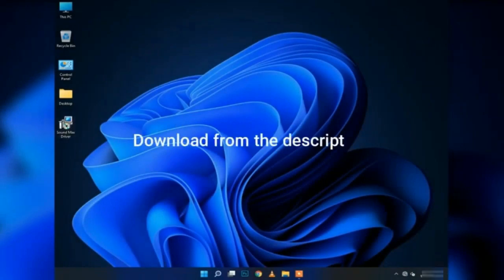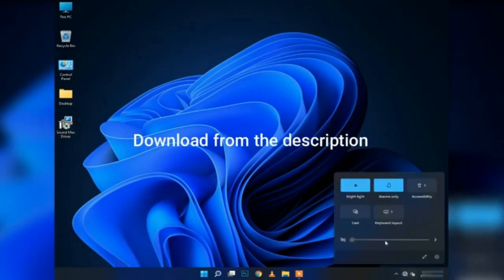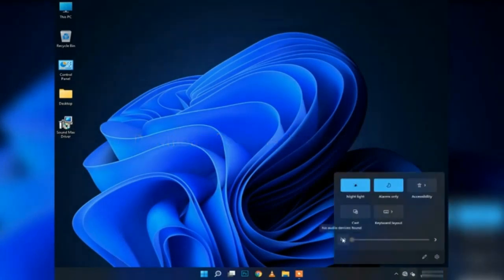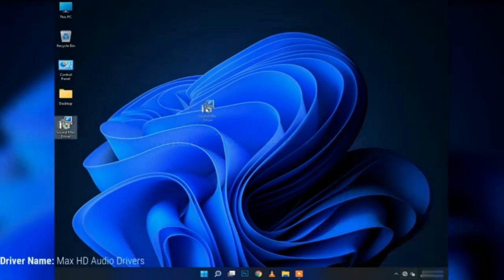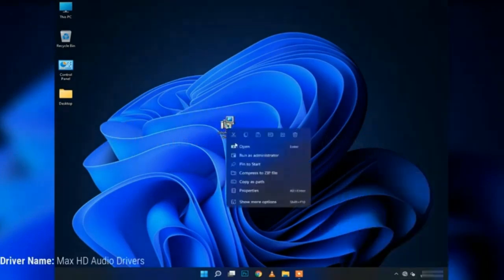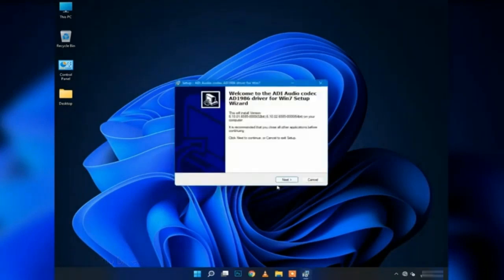Windows 11 sound not working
Thank you guys for watching this video I hope your problem might be solved!
how to fix windows 11 sound issue or how to fix windows 11 sound problem ,in a  simple way that anyone can use.